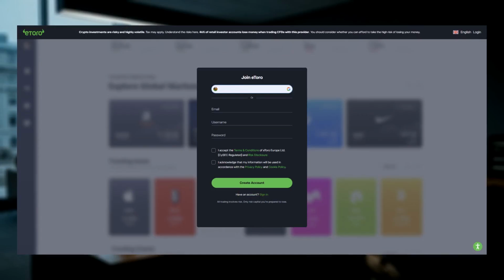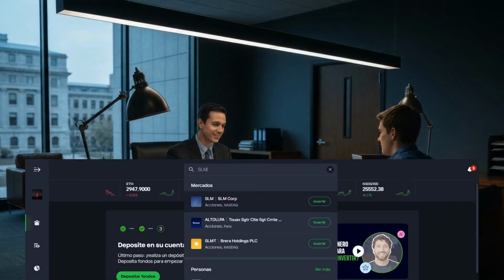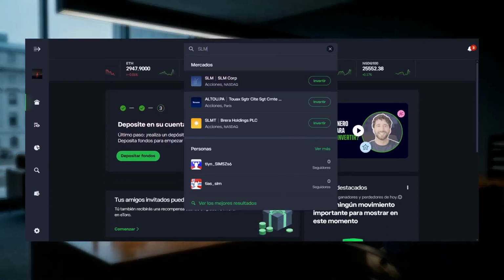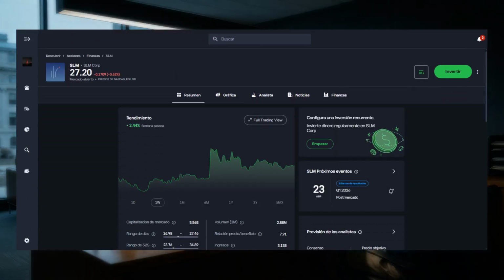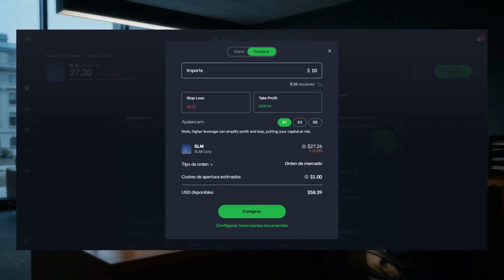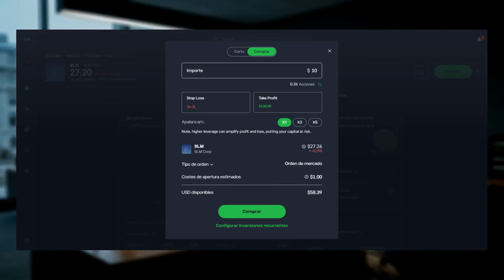How to Invest in SLM Corp (SLM) Step by Step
Educational walkthrough showing how to buy shares of SLM Corp on a retail brokerage platform.
SLM Corp (SLM) is a consumer financial services company historically associated with student lending and related products, listed on NASDAQ. This short guide summarizes the practical steps to find and purchase SLM shares using a broker like eToro: register and verify your account, deposit funds, search for the SLM ticker, check the asset page for company details and the price chart, and place a buy order while reviewing order settings.
Steps covered: create a broker account, complete ID verification, add funds, search ticker SLM, confirm the correct NASDAQ listing, enter the purchase amount, review and submit the order, and find your new position in the portfolio.